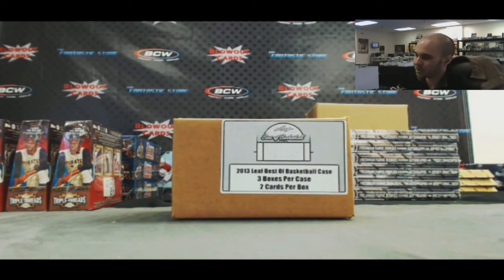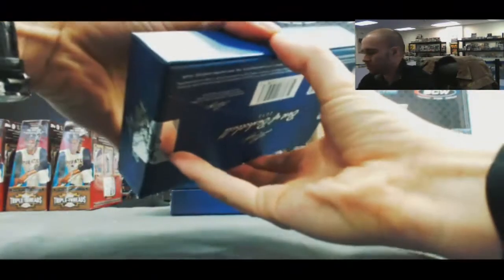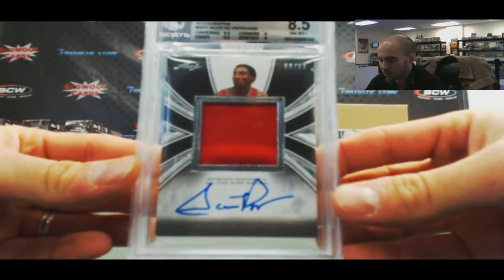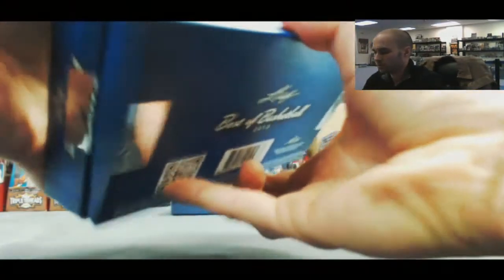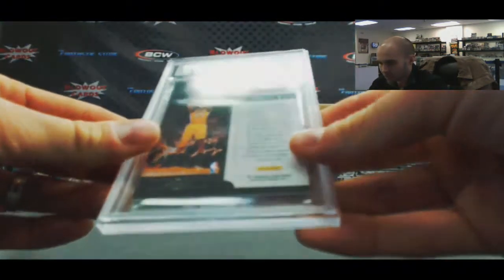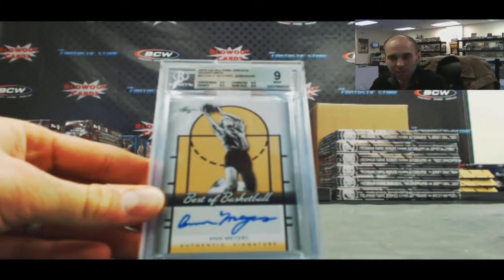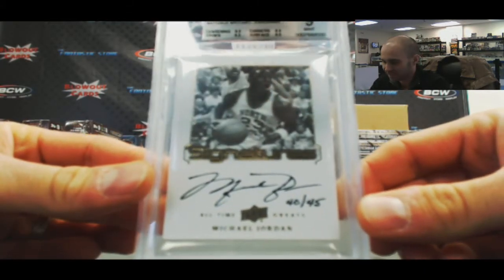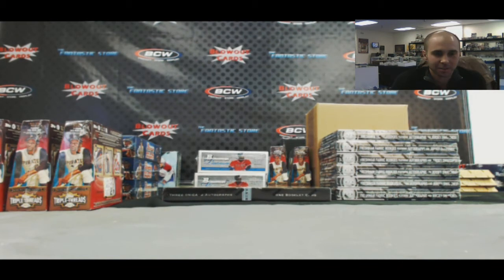Matt M's 2013 Leaf Best of BBall Case Break RD 2 - Blowout C